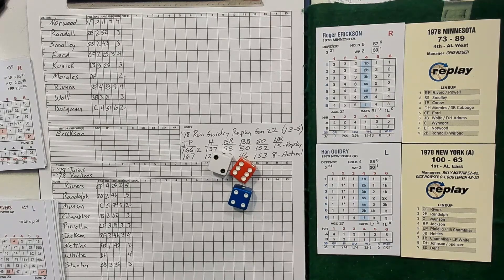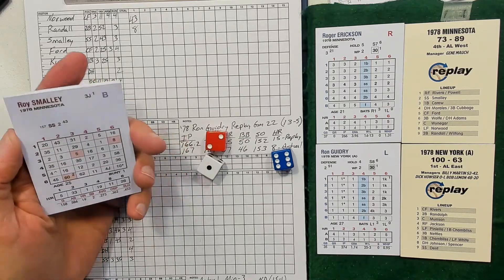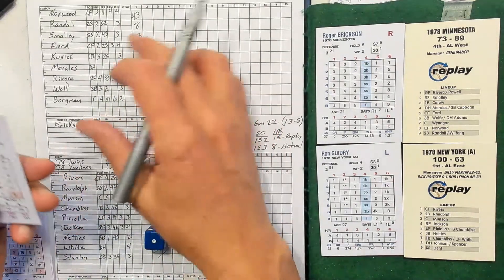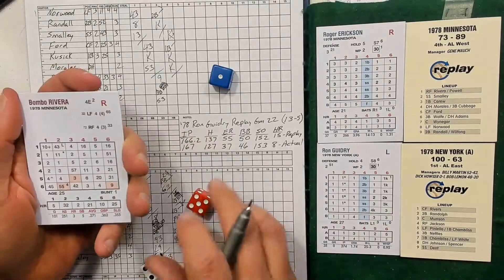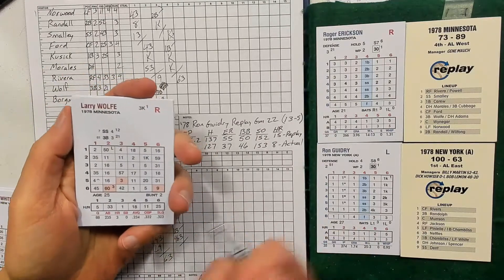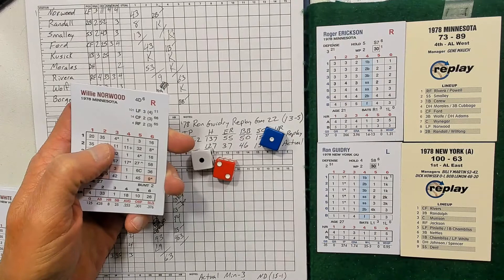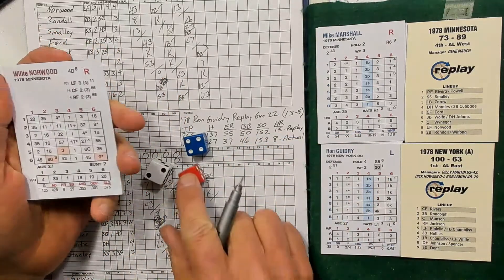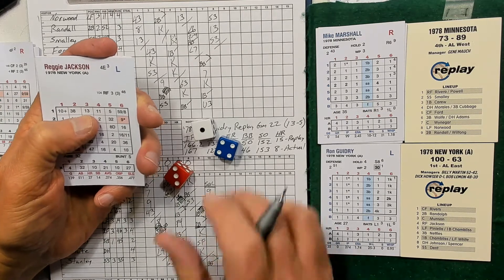'78 Ron Guidry Replay | Game 22 vs Minnesota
Replay Baseball